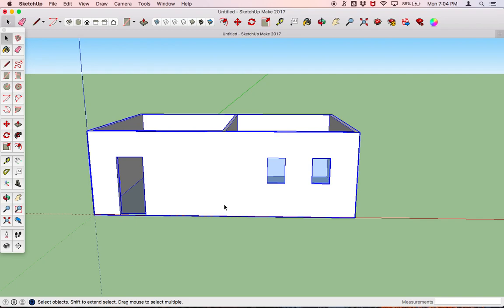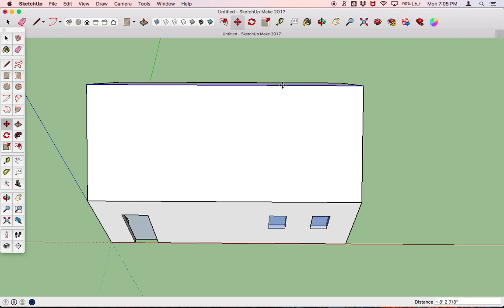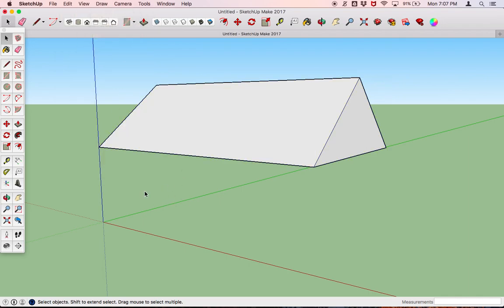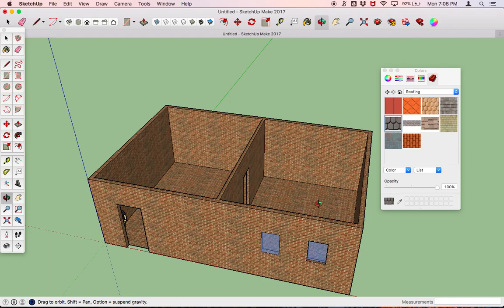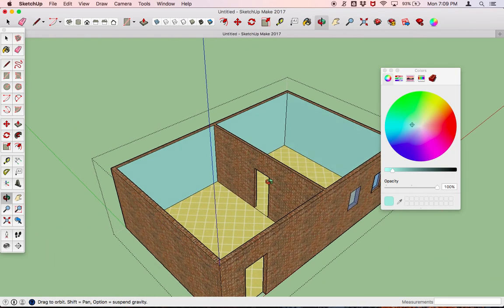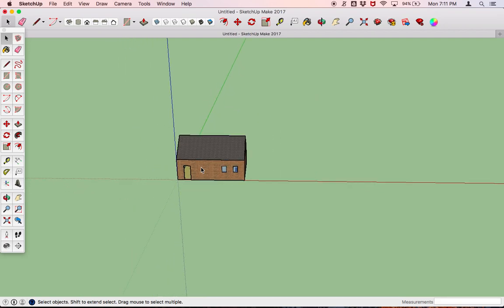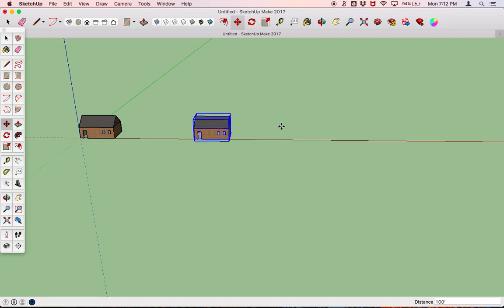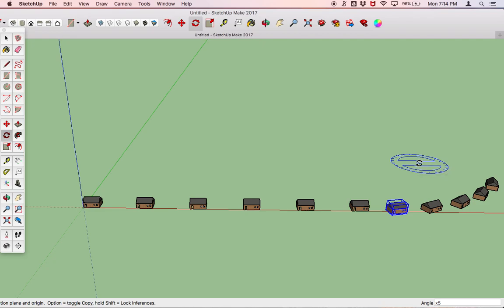20.2 Making a House (Part 2) - Sketchup Tutorial (Mac)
This tutorial walks you through the steps of adding a roof to your house, adding paint and materials, and duplicating efficiently.